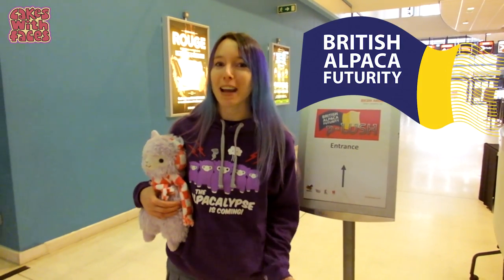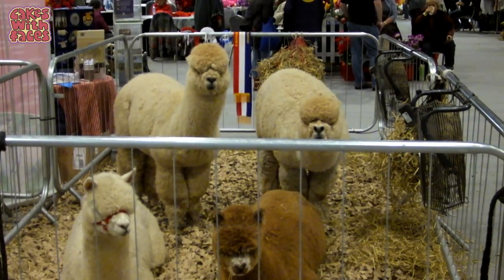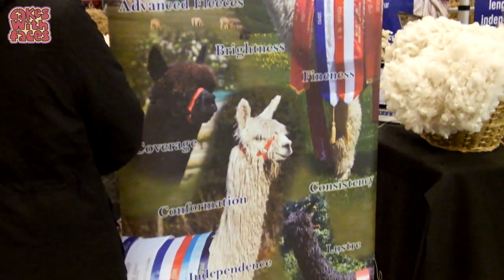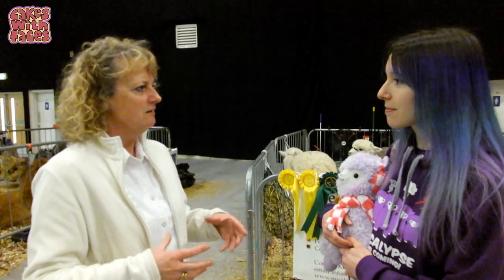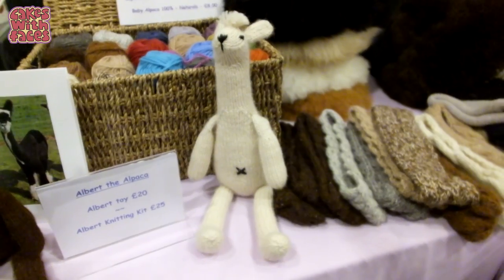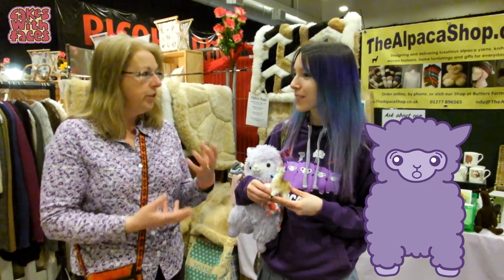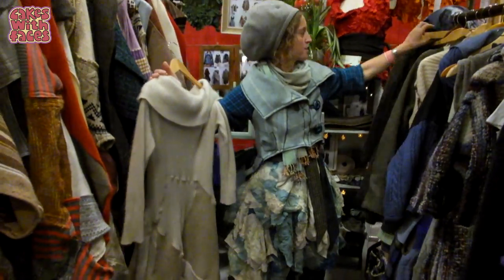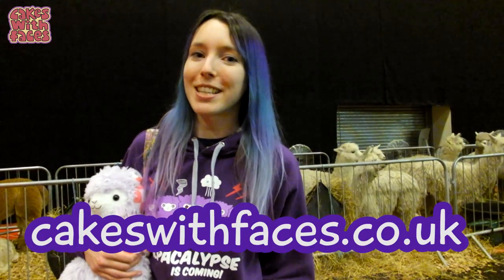Alpaca Show - More alpacas than you've ever seen!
More alpacas than you've seen in your life! I went to an alpaca show called British Alpaca Futurity and meet lots of cute alpacas.

Sorry about the occasional blurriness - we didn't want to use lights and scare the alpacas!

I talked to alpaca owners and people at the show about alpacas and alpaca fleece, whether their wool is really flame retardant and hypoallergenic. Plus lots of cute alpacas (both suris and huacayas)  - kawaii!

The show is called British Alpaca Futurity, at the Ricoh Arena - it's on every year

- also available as a t-shirt in mens and ladies v-neck styles. We ship worldwide. Some more alpaca goodies on the way soon too!